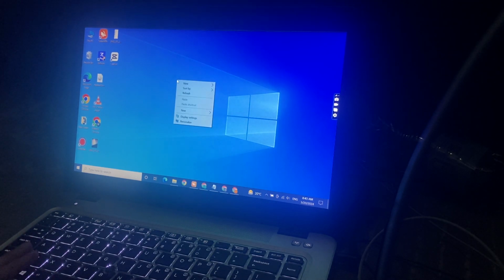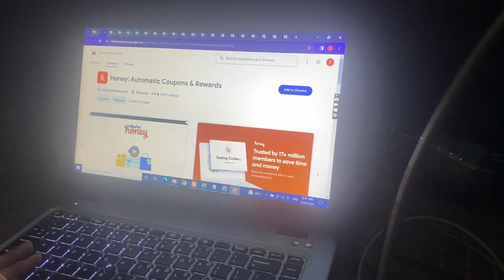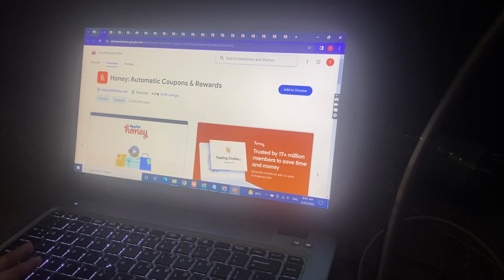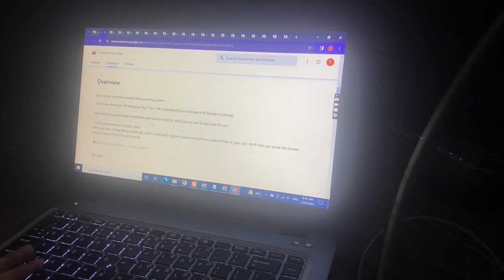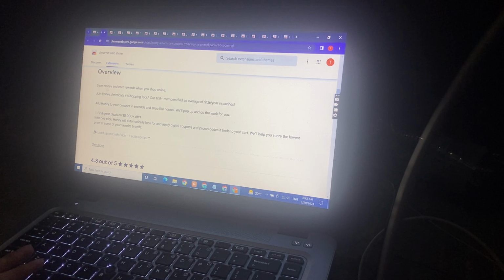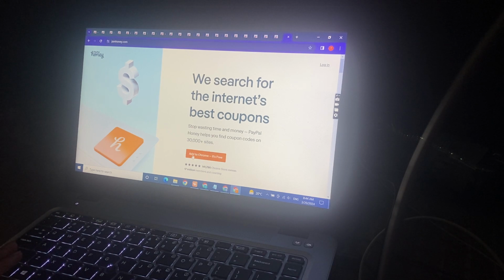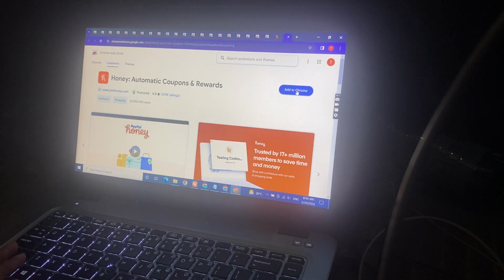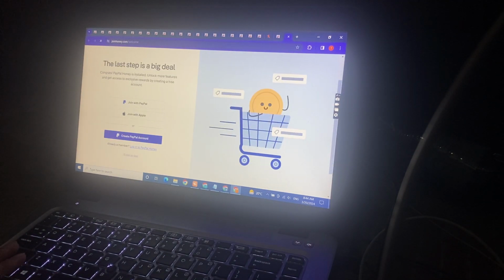Honey shopping app |Complete review and how to use extension 2024